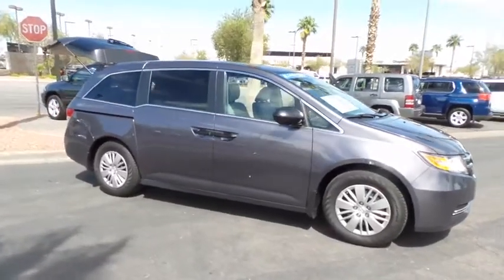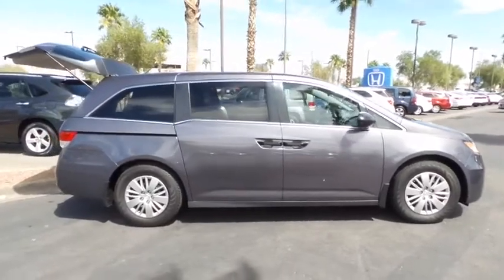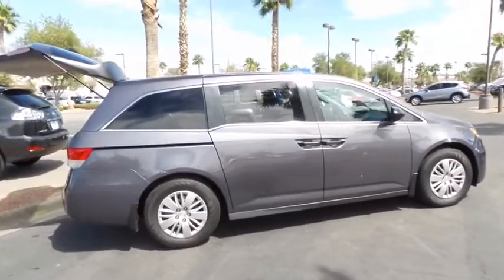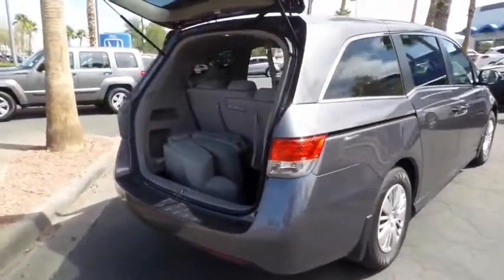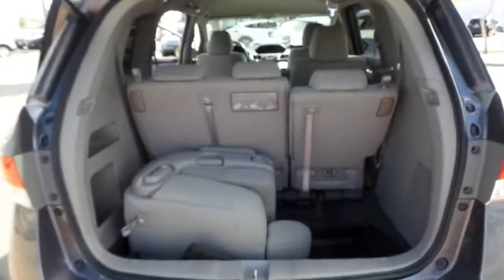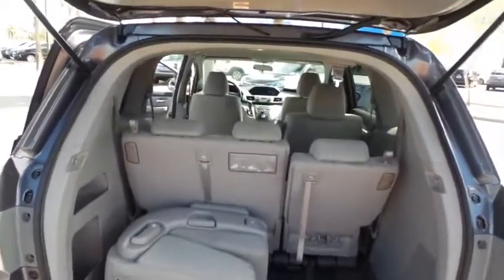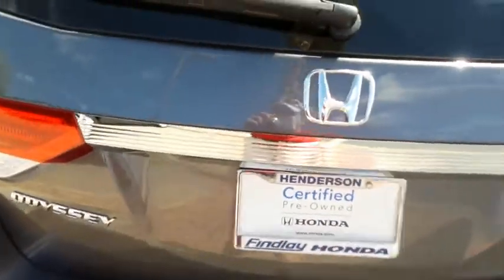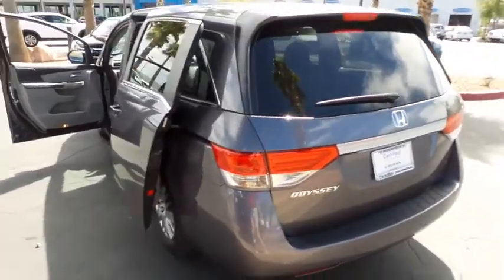2016 HONDA ODYSSEY Henderson, Las Vegas, Laughlin, St George, Flagstaff, AZ S1015